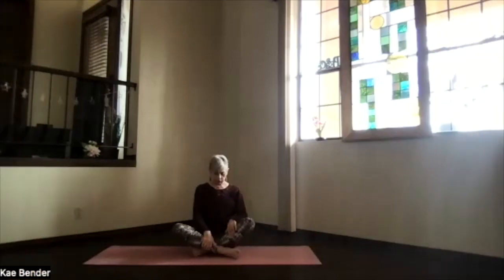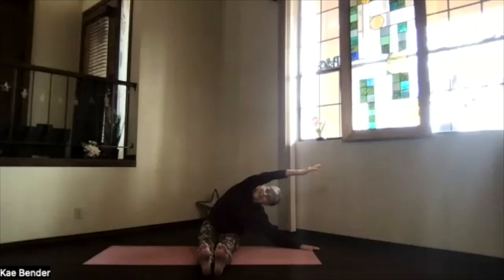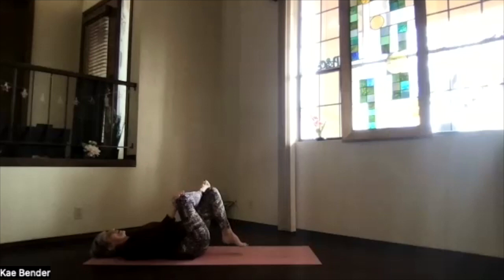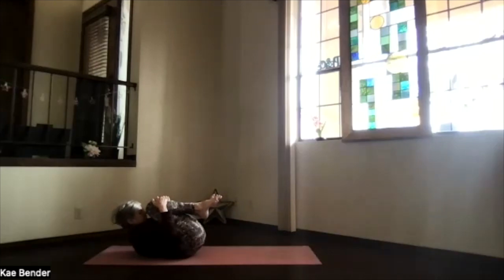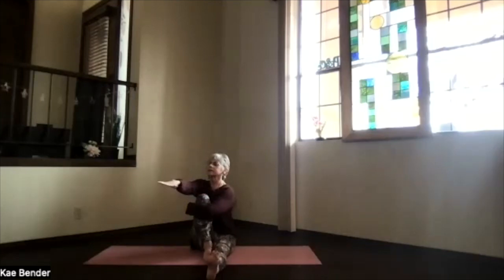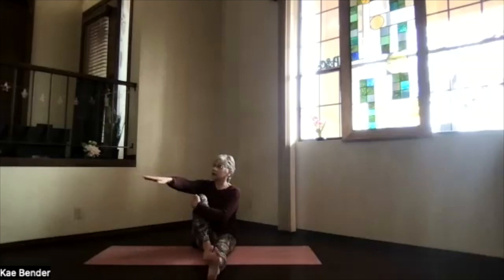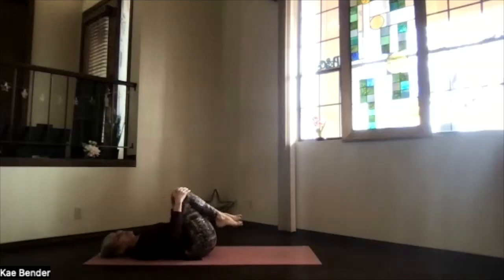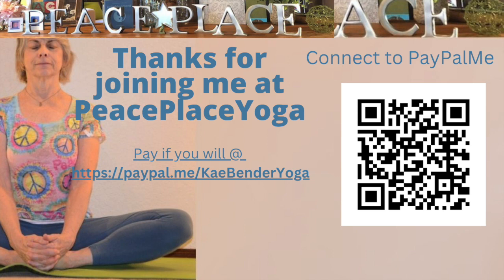Hips & Pelvis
This session features seated practices to open and align the hips and pelvis.